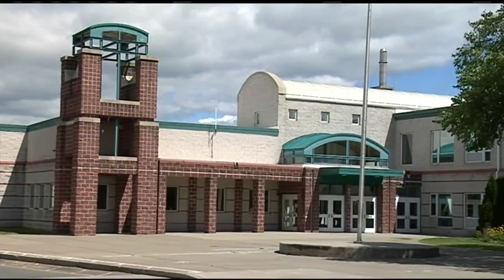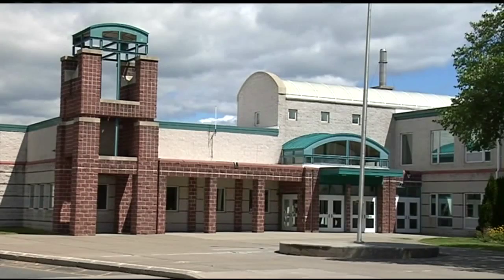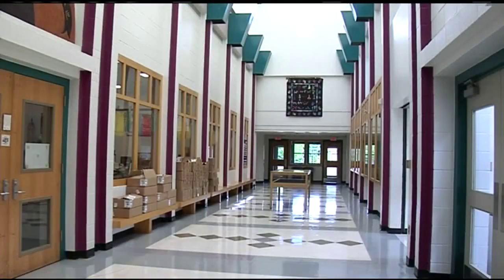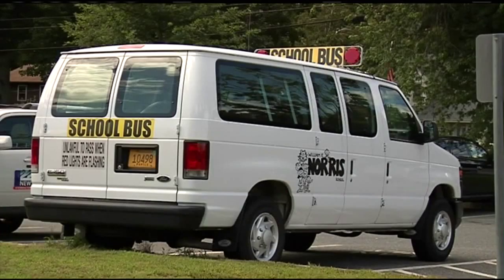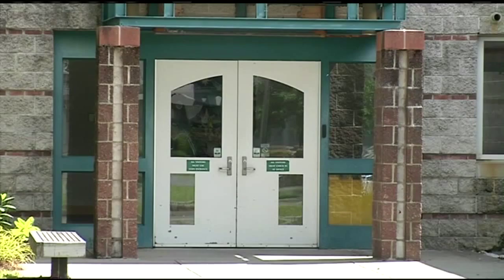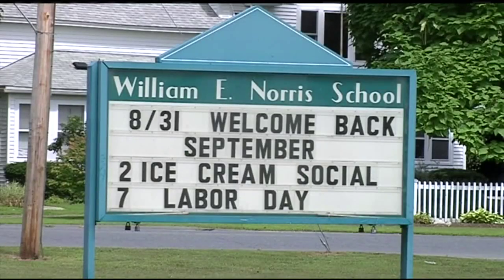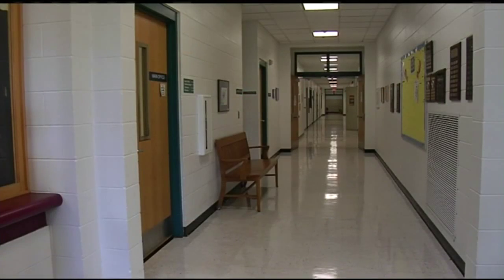Southampton school has dozens of health and safety violations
The health dept. and the building inspector cited dozens of health and safety issues at the William H. Norris School on Pomeroy Meadow Rd.